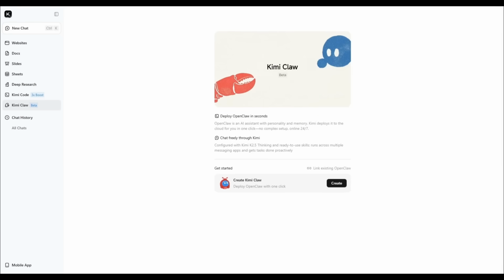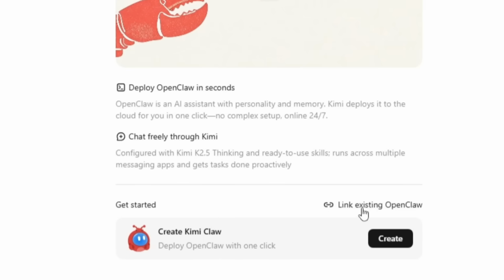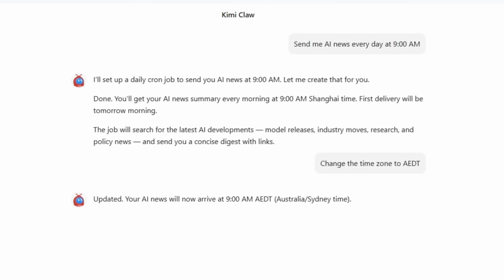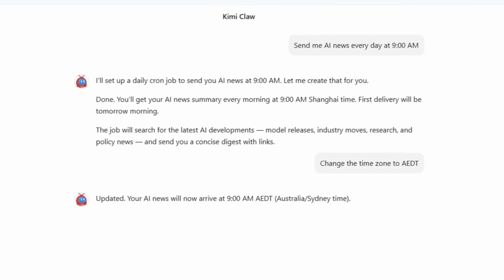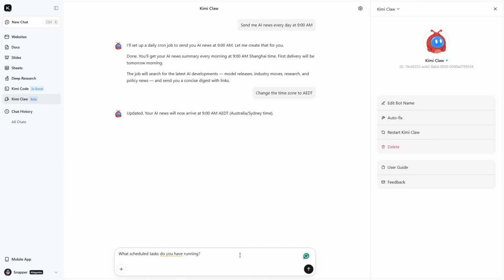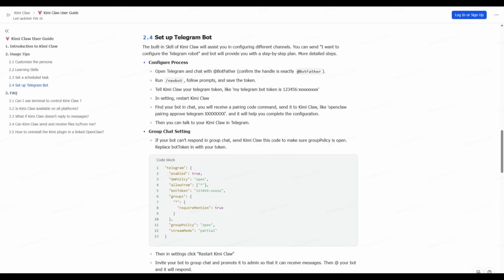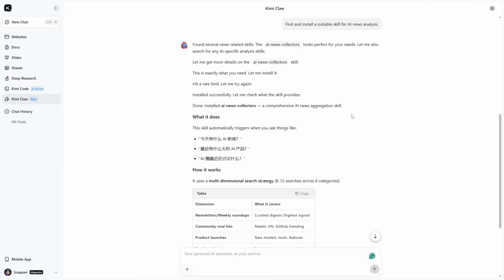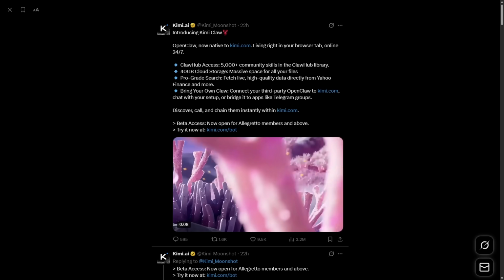Kimi Claw: OpenClaw AI Agent Running in Your Browser (Setup Tutorial & Demo)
Kimi Claw is a browser-hosted OpenClaw AI agent that runs entirely in the cloud — no local setup, VPS, or always-on machine required.

In this video tutorial, I walk through what Kimi Claw is, how to set it up, and how its persistent agent model differs from traditional chat AI like ChatGPT or Claude. We’ll look at scheduled automations (cron jobs), ClawHub skills, and how hosted OpenClaw agents can run tasks and workflows for you in the background.

Kimi Claw is still in beta — especially around integrations and connectors — but it already shows how always-on AI agents can move from local infrastructure into the browser.

🎓 Skool community coming soon — exclusive content, direct access & Q&A. Founders lock in lowest pricing forever

⏱️ TIMESTAMPS

00:00 OpenClaw Agents in the Browser: Kimi Claw Intro
00:57 Deploying Kimi Claw (One-Click Setup)
01:37 Kimi Claw Agent Workspace Overview
02:04 Creating a Scheduled Automation (Cron Job)
03:40 Managing Scheduled Tasks
04:42 Telegram Integration & Security Model
05:52 ClawHub Skill Library Explained
06:23 Installing a Skill in Kimi Claw
07:12 Wrap-up & What’s Next

◆ What Kimi Claw is and how it relates to OpenClaw
◆ Browser-hosted AI agents vs local runtimes
◆ Persistent agents, memory, and scheduled automations
◆ ClawHub skills and agent capabilities
◆ Security considerations in hosted agent platforms

🧪 IMPORTANT CONTEXT

Kimi Claw is currently in beta. Integrations like Telegram are configured conversationally and credential handling is not yet fully exposed in the UI.

Hosted agents like this should be treated more like SaaS automation platforms than local OpenClaw deployments where you control runtime and storage.

📄 RESOURCES

→ Don’t Use OpenClaw Until You Watch This (Security Guide)

AI agents, automation workflows, coding tools, and more OpenClaw tutorials.